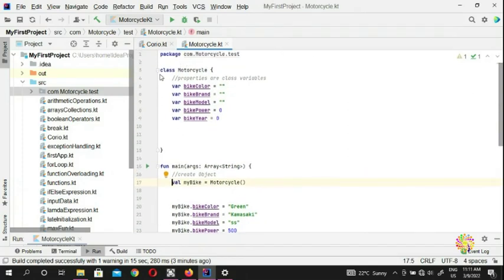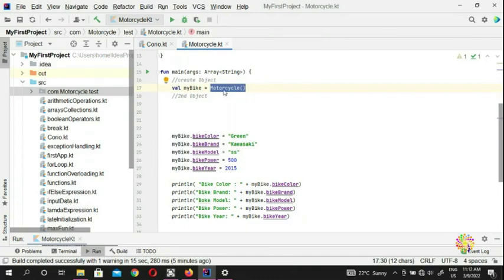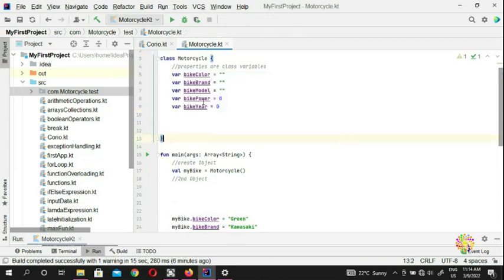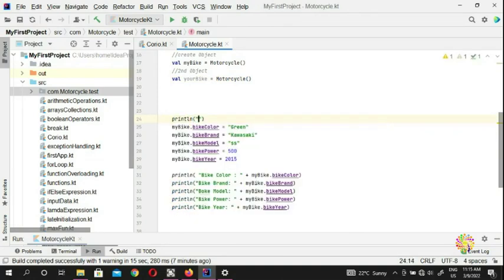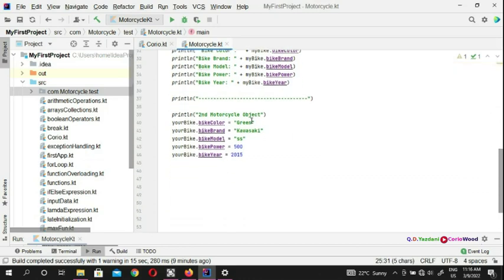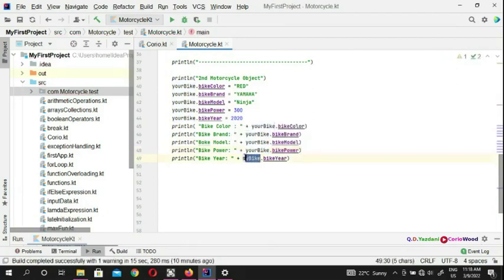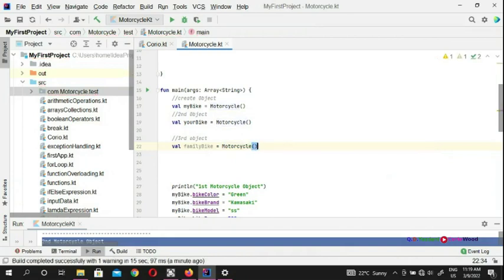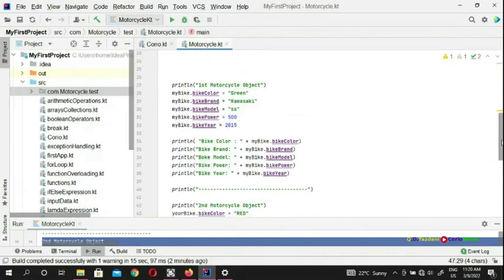How to create Multiple Objects in Kotlin | Learn Kotlin OOP Classes and Objects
Learn Kotlin Classes and Objects, how to create multiple objects in Kotlin ?